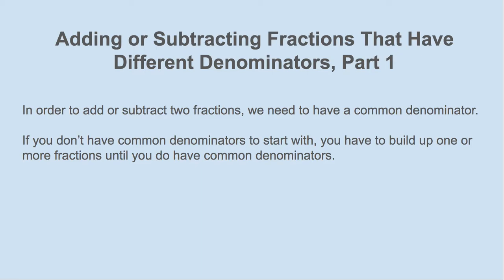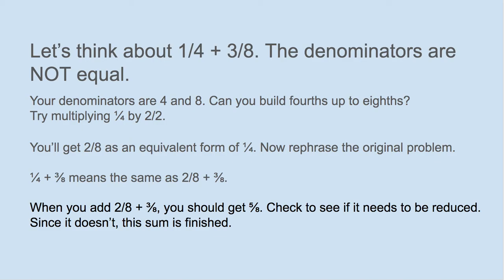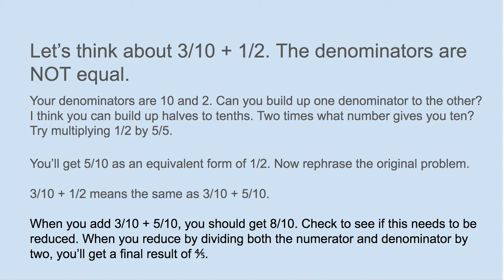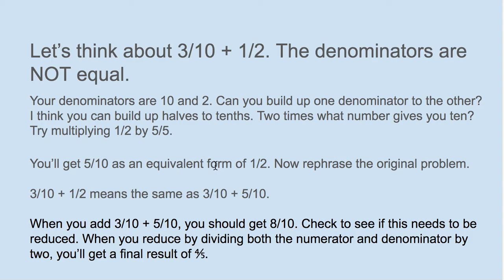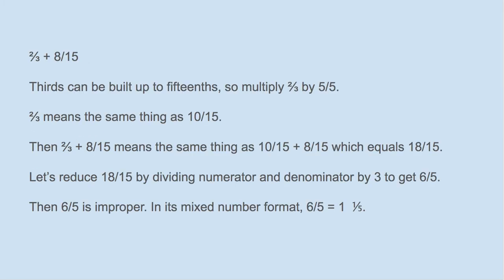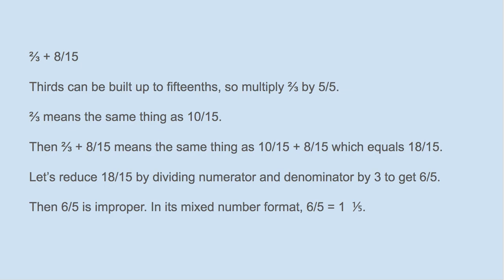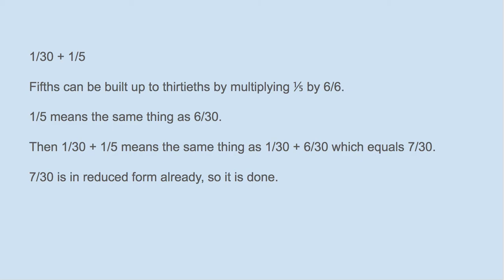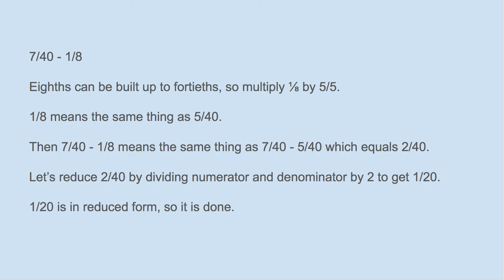Common Denominators, Part 1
Working with unlike denominators in which one of them can be built up to the other.